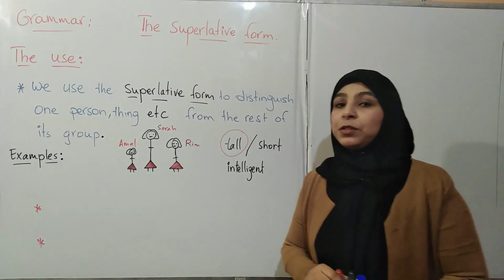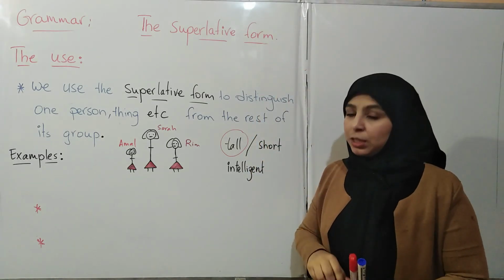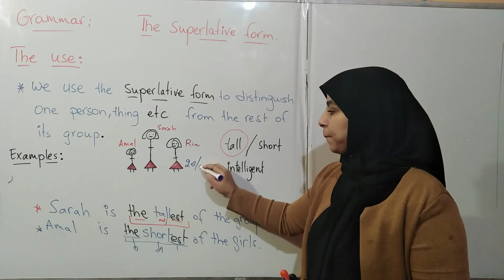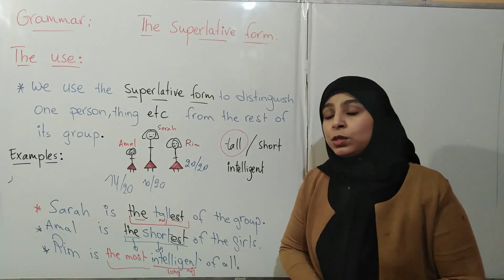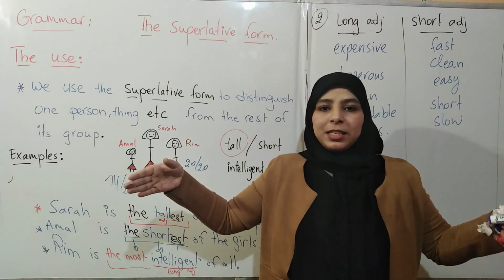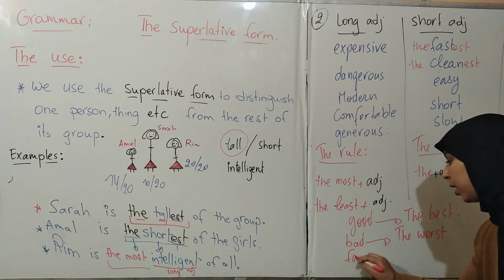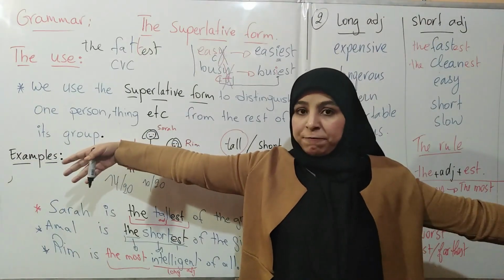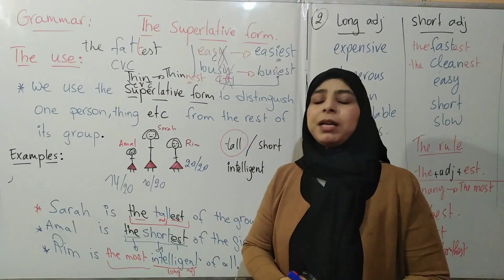Grammar: The Superlative form.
The Superlative form